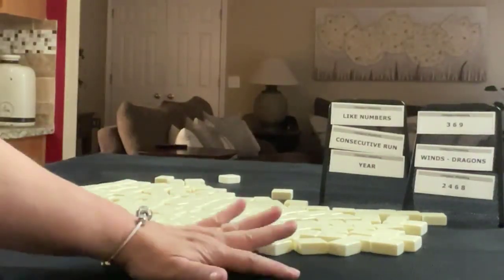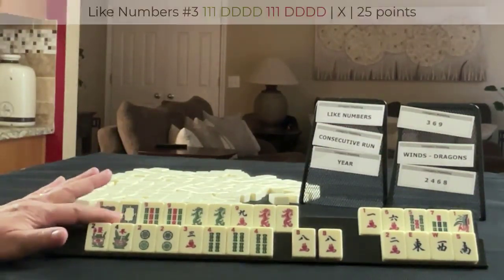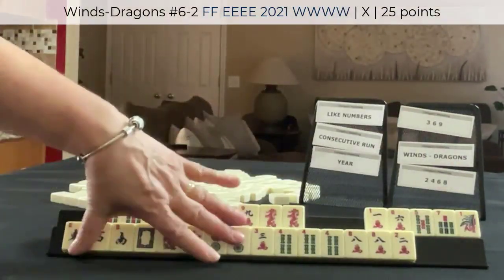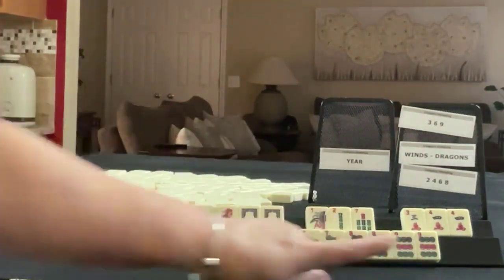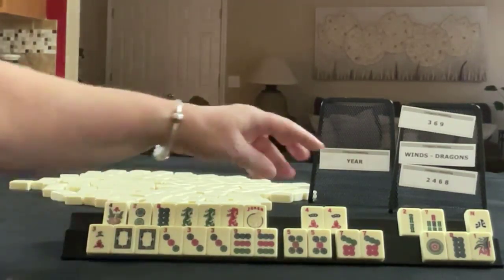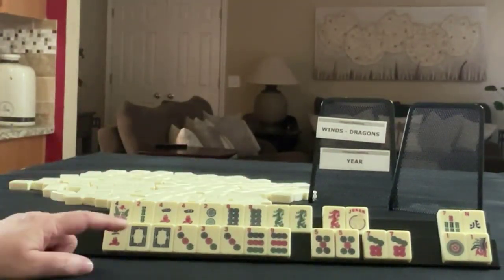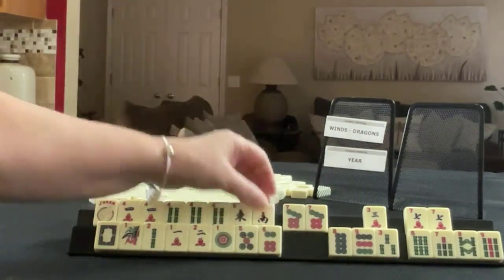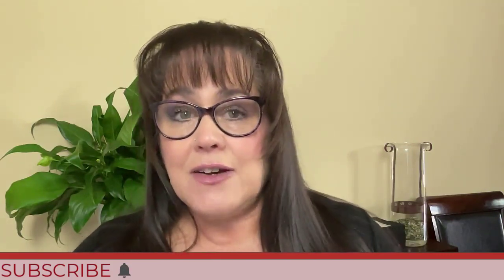National Mah Jongg League Siamese Force 20220323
Michele Frizzell
Instructor, Author, Speaker
6175 Hickory Flat Hwy Ste 110-335